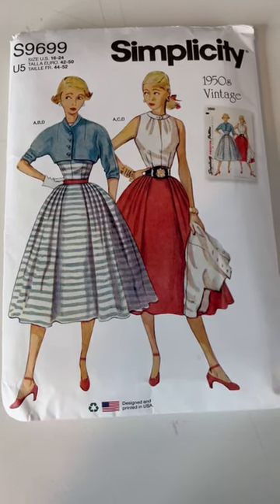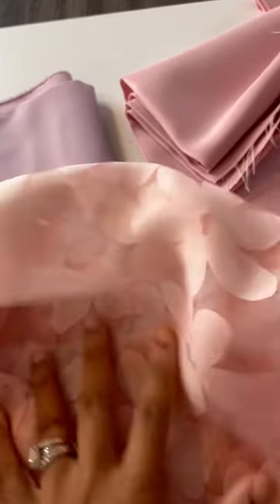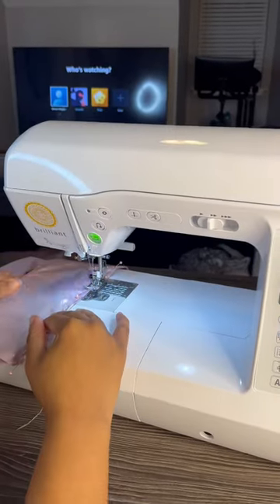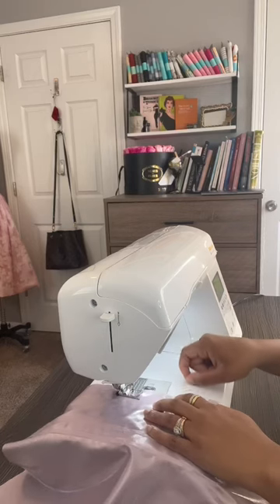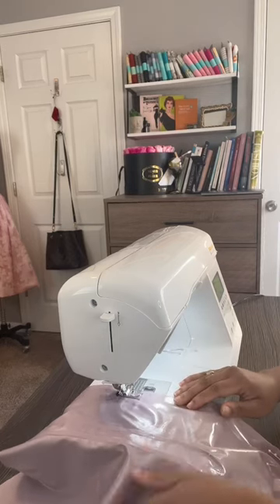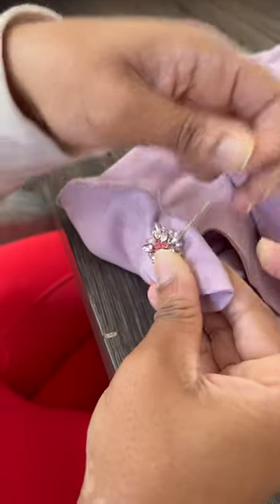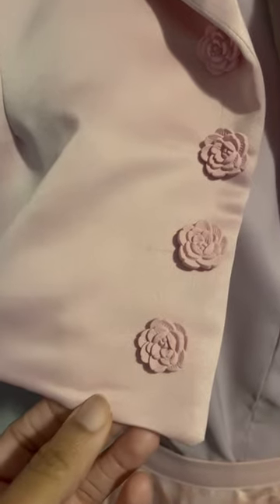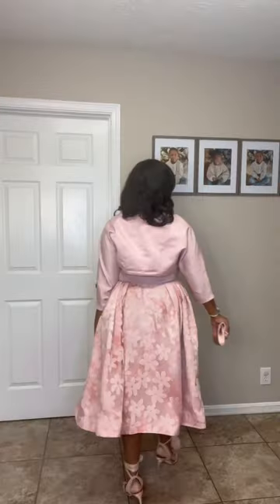Sewing A Jacket, A Skirt & A Blouse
Get ready with me as I sew a skirt I sew a shirt and I sew a jacket!! Watch me sew all three and then style the outfit with Dangly Mischa shoes! Let me know what you think! the full video is up on my channel!